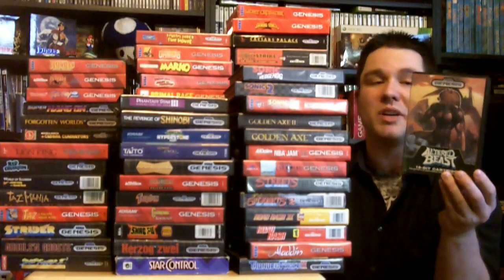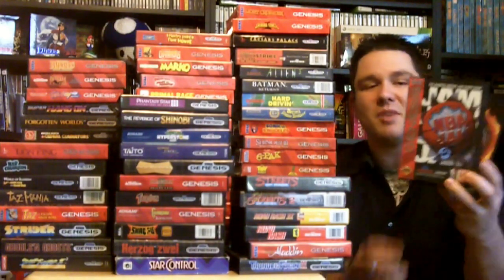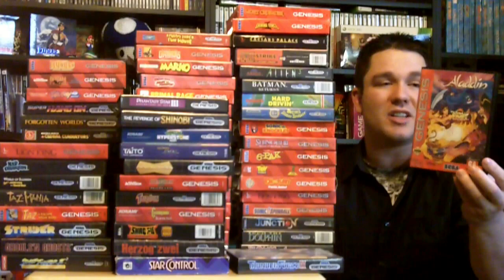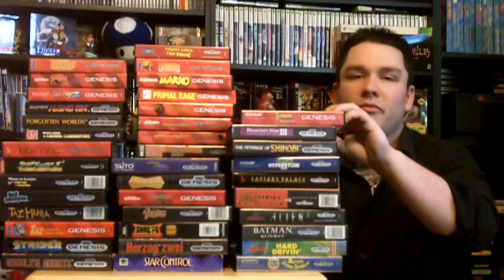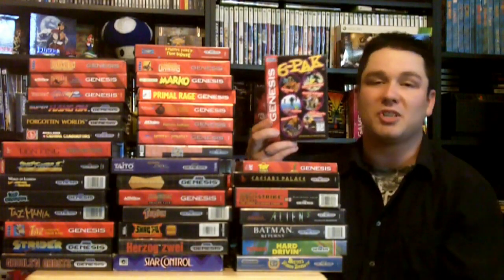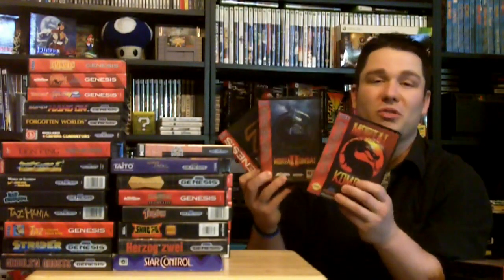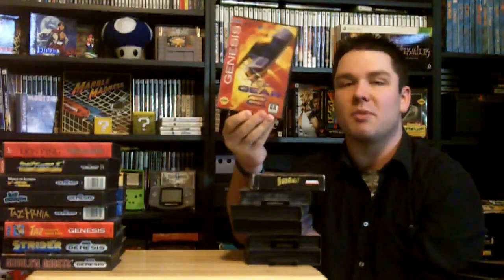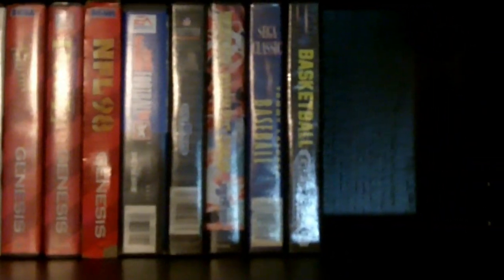Sega Genesis Collection - Complete Games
Here are all the boxed & complete video games in my collection for the Sega Genesis.  It is one of my favorite consoles of all time and a lot of fun to collect for.